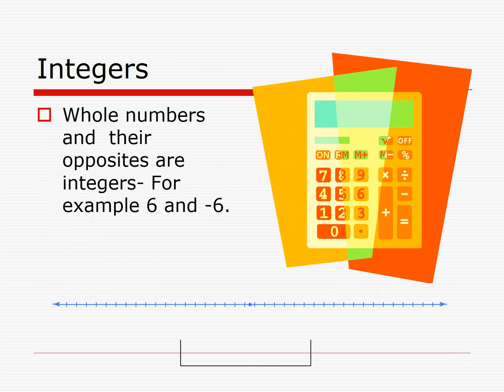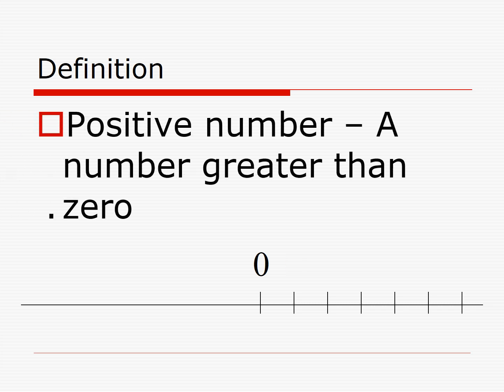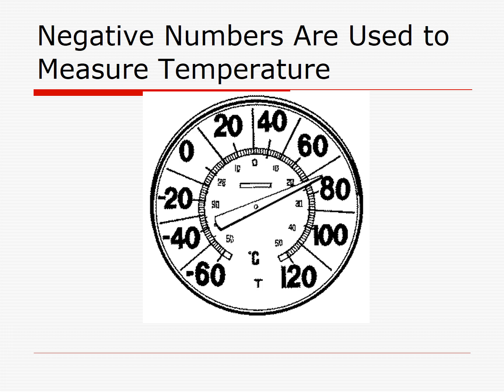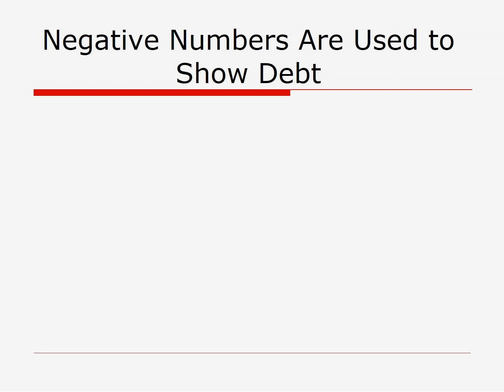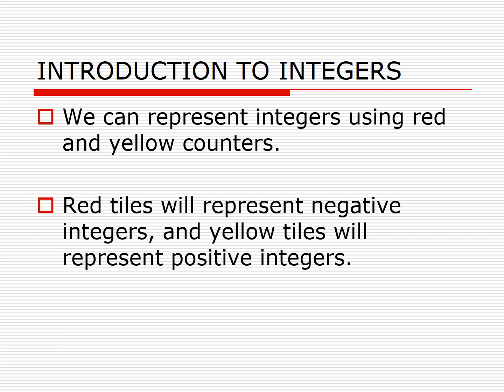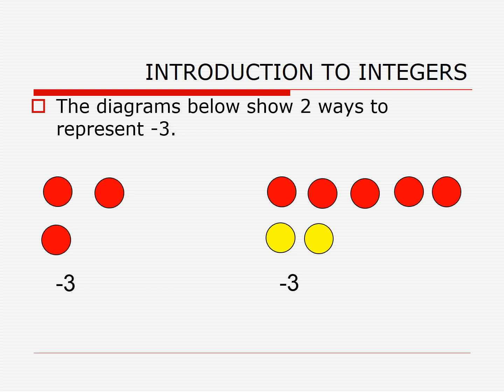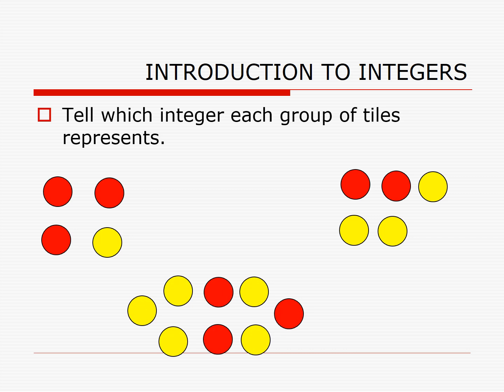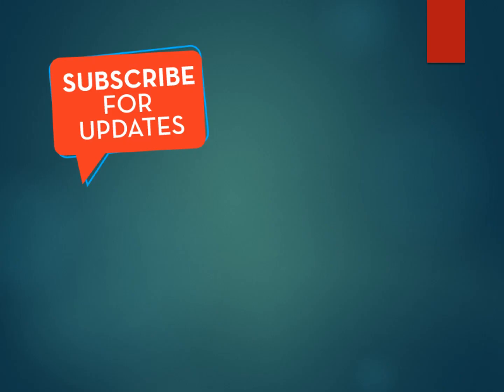Introdution to Integers || Pt.-1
Hello everyone, in this video you will get the introduction to integers. But this is just part 1.